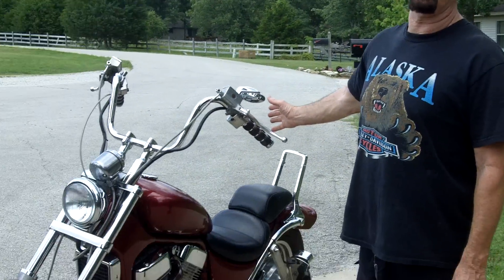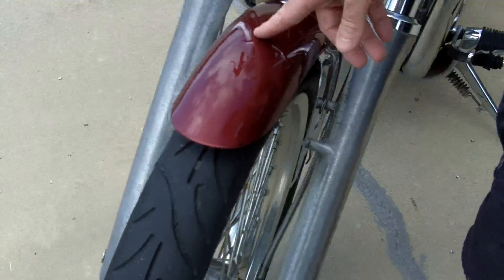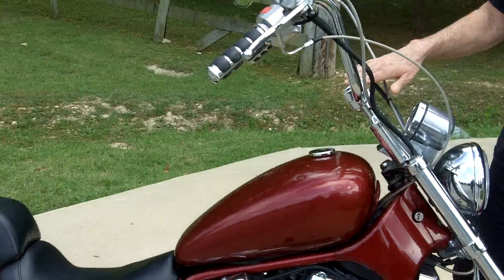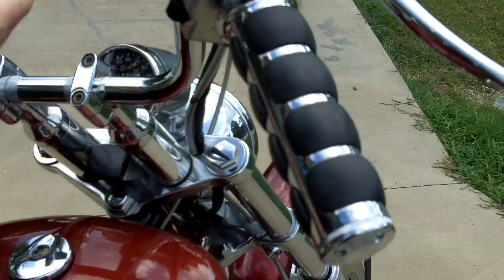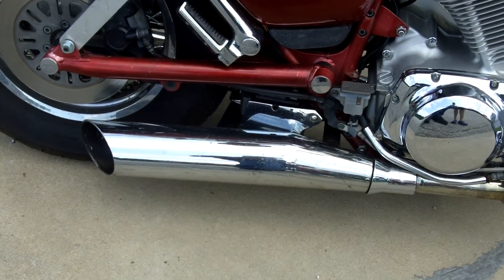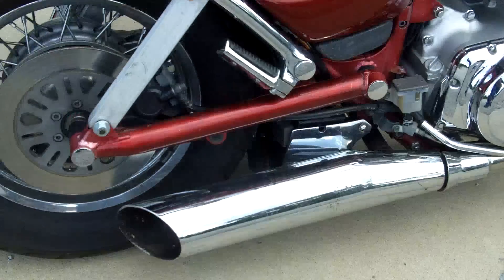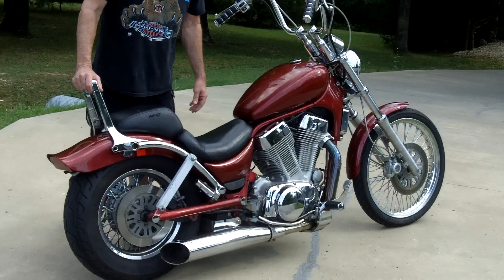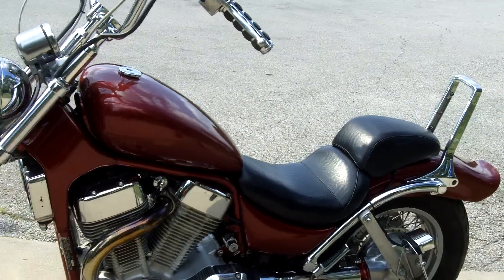PP Cycle1: CUSTOM SUZUKI INTRUDER 1400